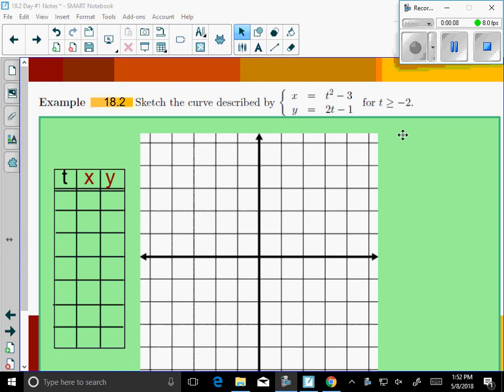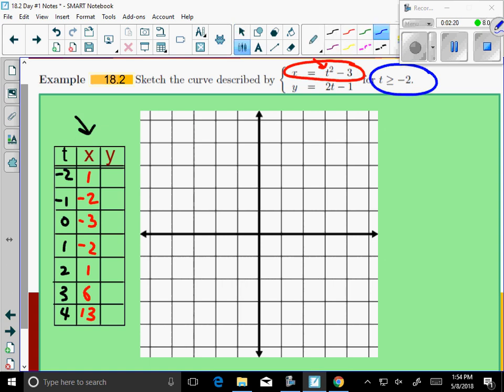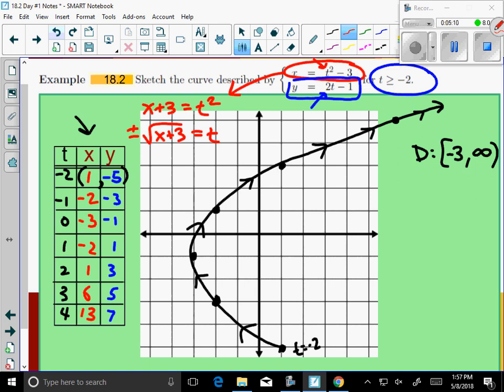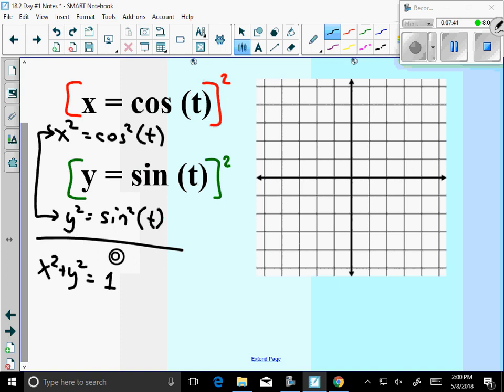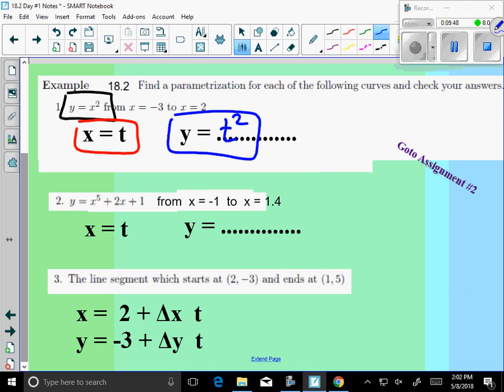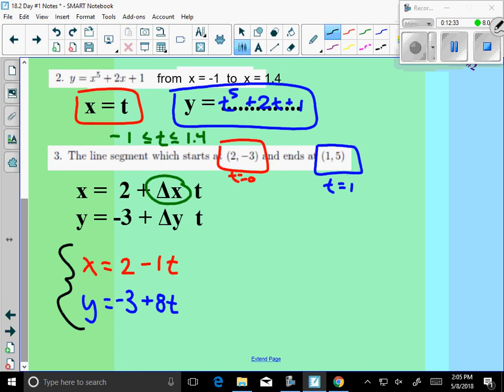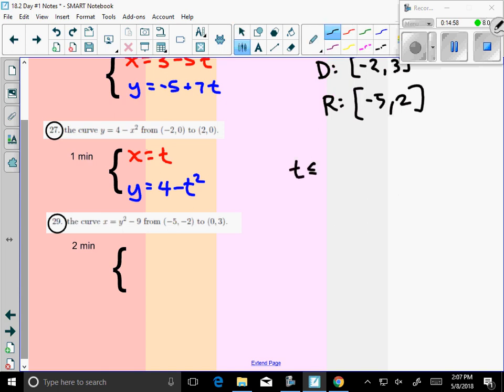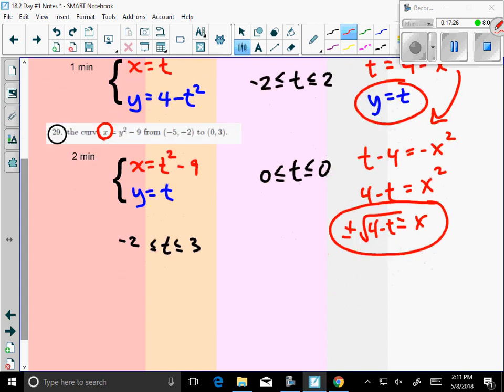(HPC) 18 2 Day #1 Notes More with Parametrics